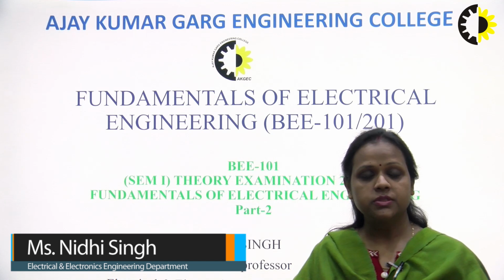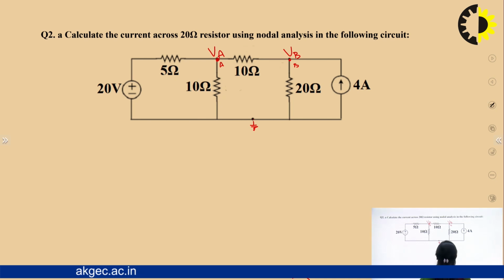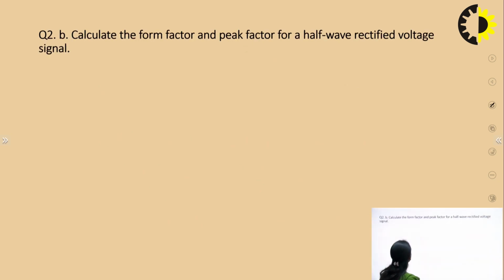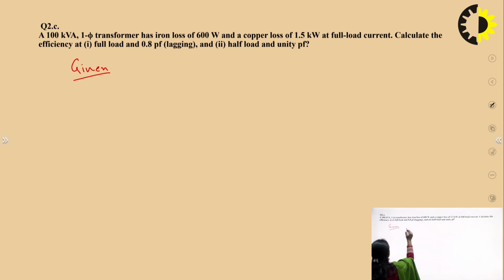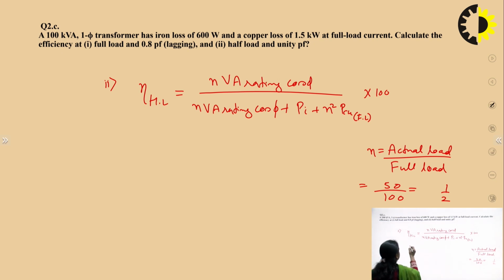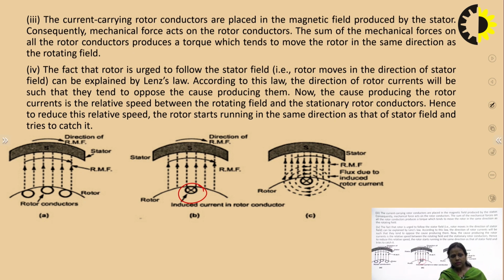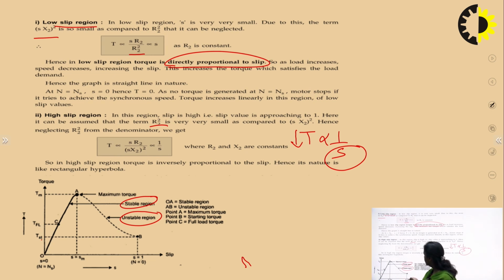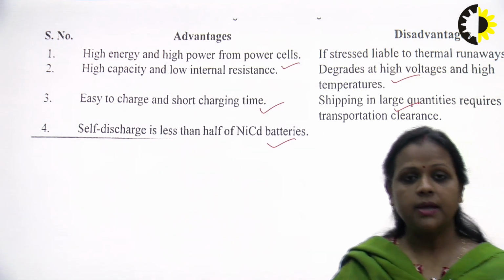SEM I THEORY EXAMINATION 2023 24 PART 2 || FUNDAMENTALS OF ELECTRICAL ENGINEERING || LECTURE 05 BY M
BEE-101 UT 2023-24 odd sem solution is discussed in the lecture